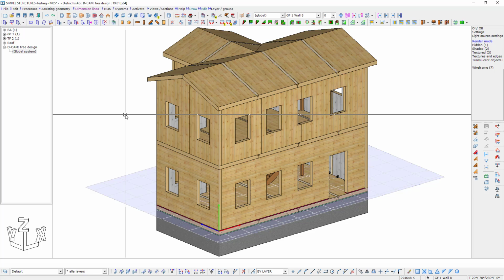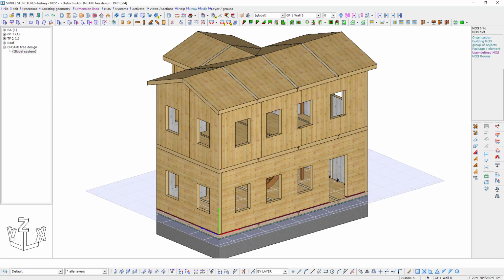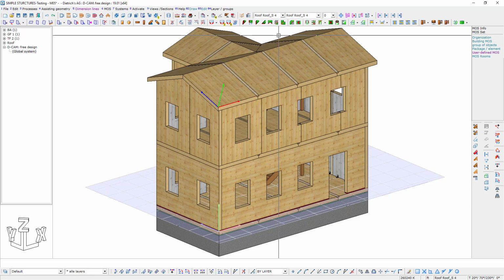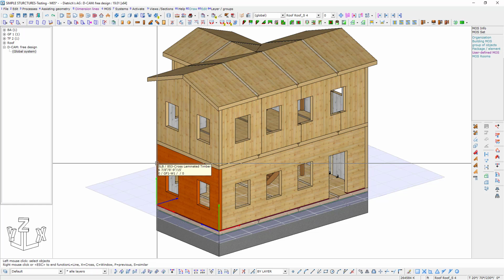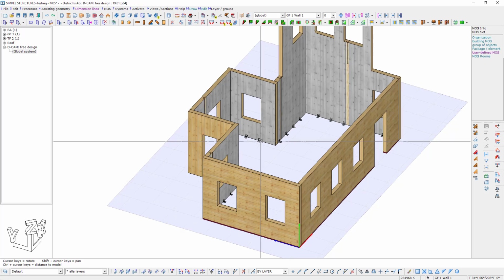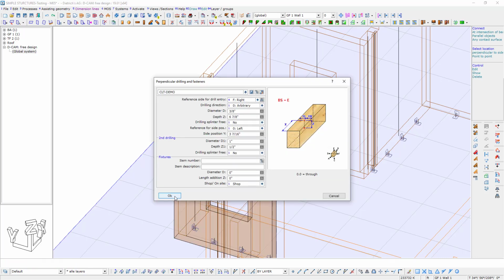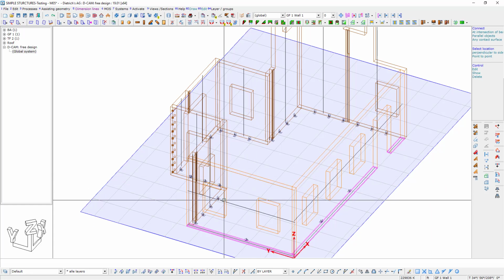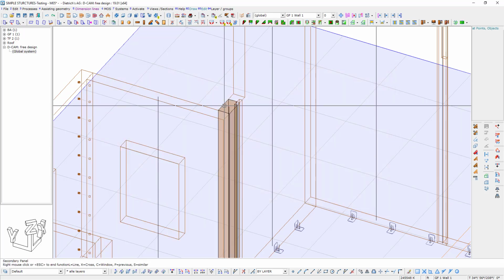Coordinates and Direction of Objects